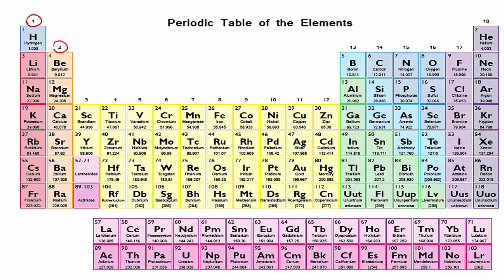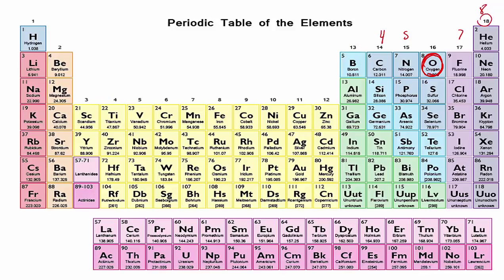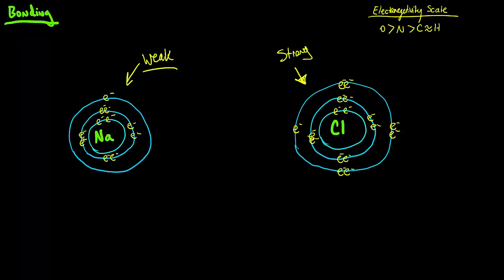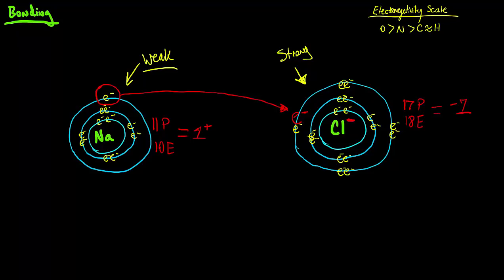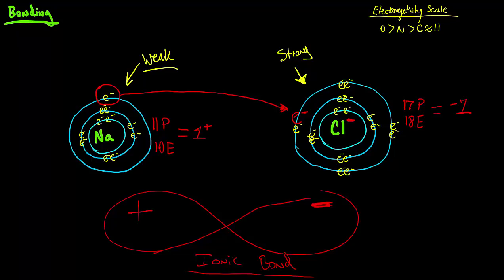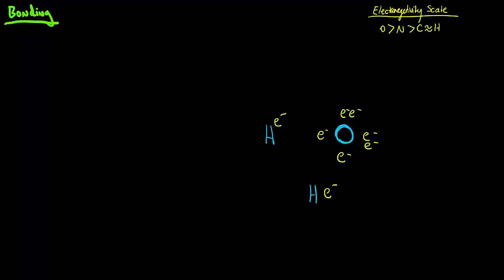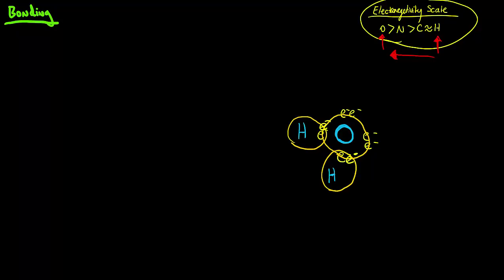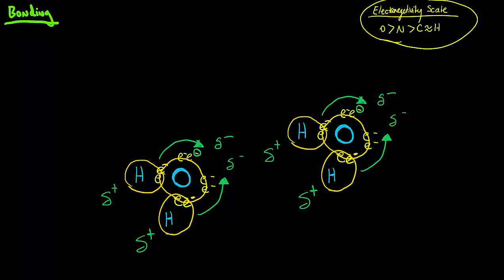Ionic & Covalent Bonds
This video walks you through how to recognize bonding patterns.